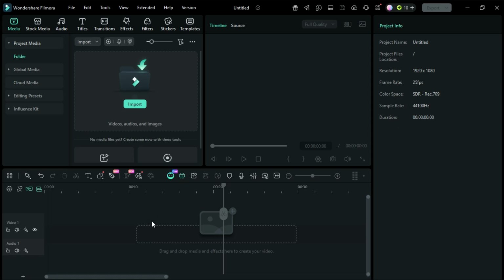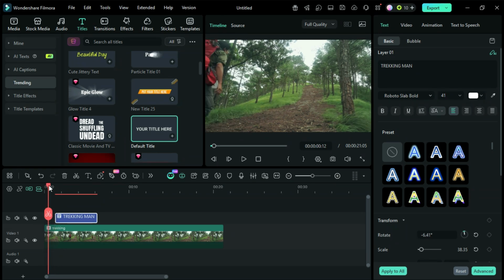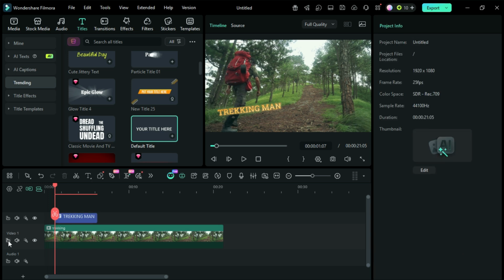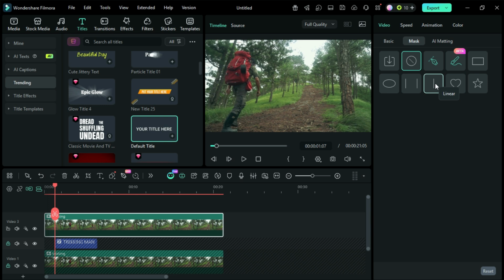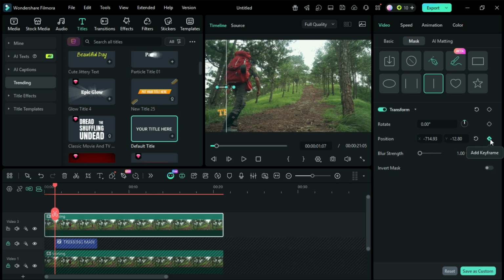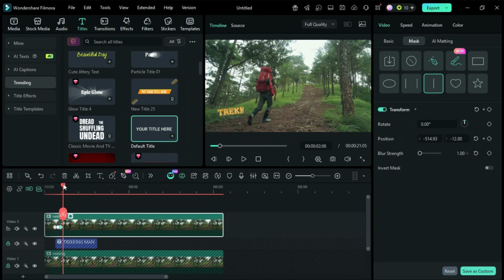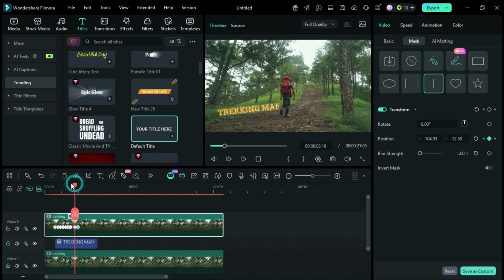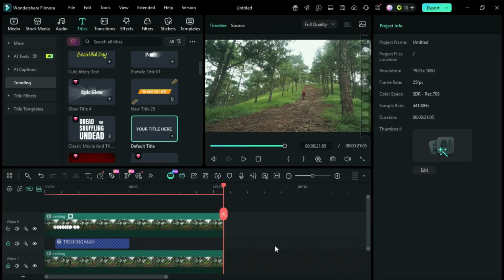How to Create Text Reveal Effects on Filmora | Filmora Tutorials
This video step by step to explain How to Create Text Reveal Effects on Filmora.